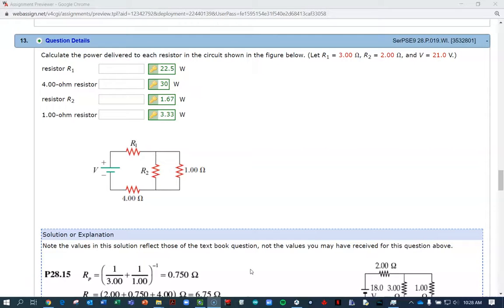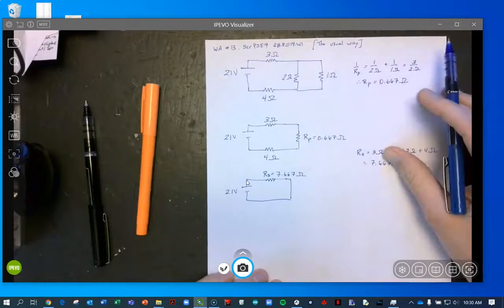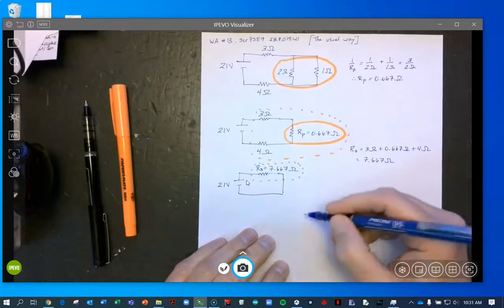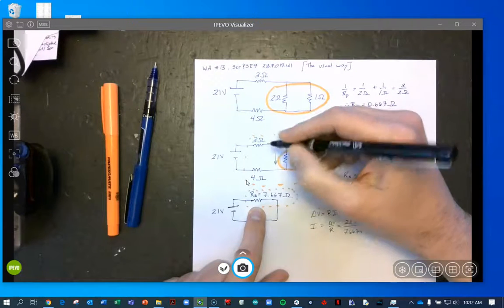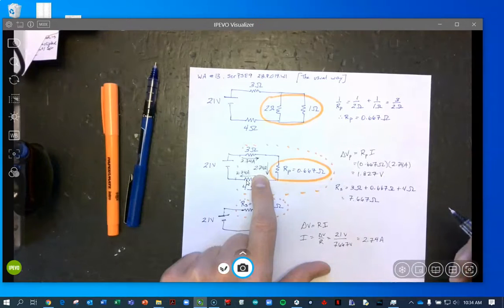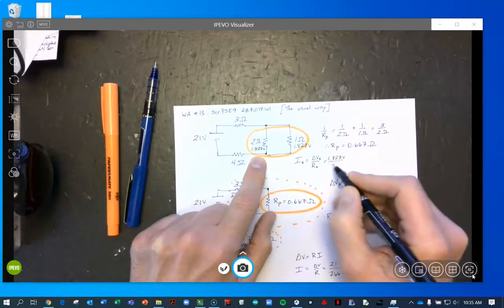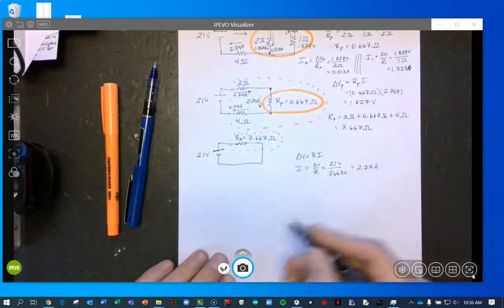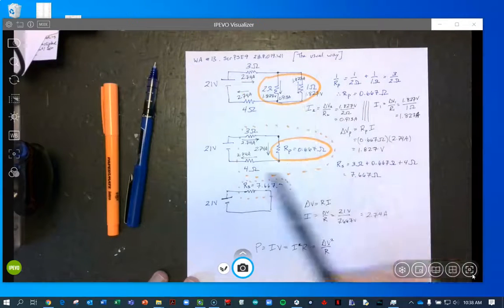Finding Currents in a Circuit using Traditional Methods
This is one video in a 2-part series.  This one shows how to solve for the currents flowing through resistors in a simple circuit by applying circuit reduction techniques and Ohm's Law.  The second video utilizes Kirchhoff's Rules to solve the same problem.